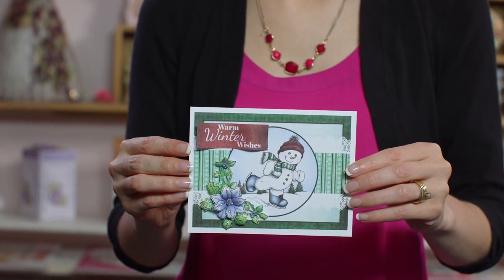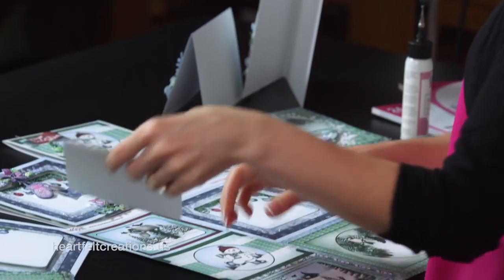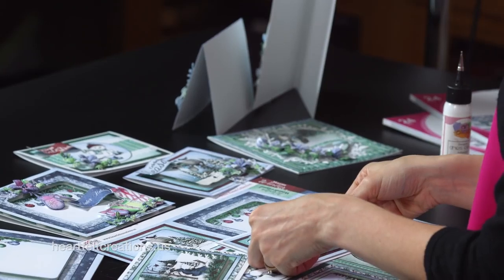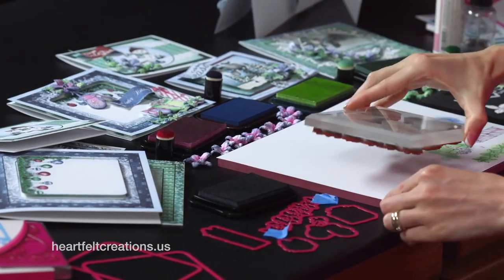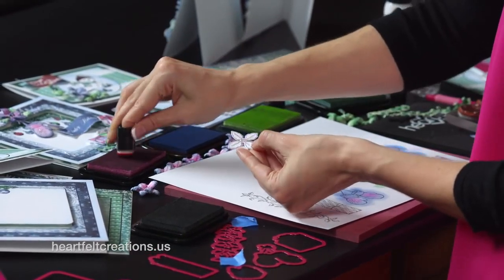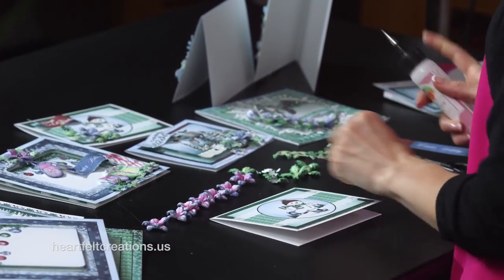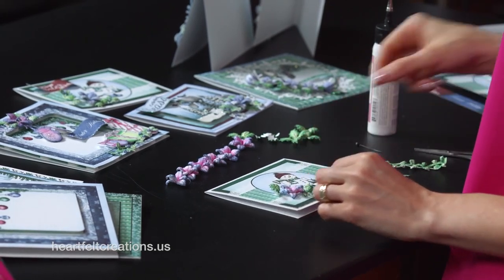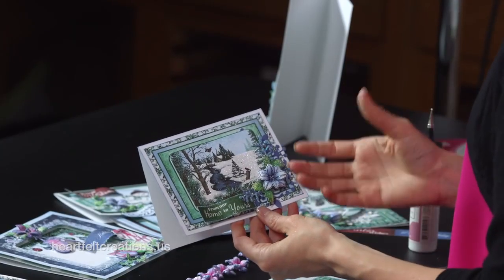EZ Way to Create Christmas Cards with Heartfelt Creations Snow Kissed Collection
Join Emma Lou Beechy as she shows you how to make EZ Christmas cards in 30 minutes or less with their Snow Kissed collection! Available at Cut@Home.